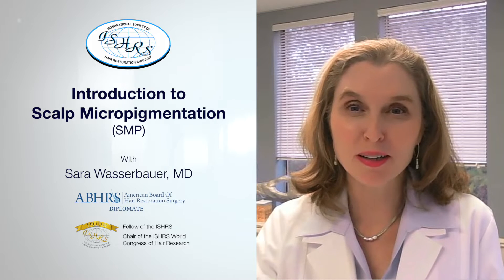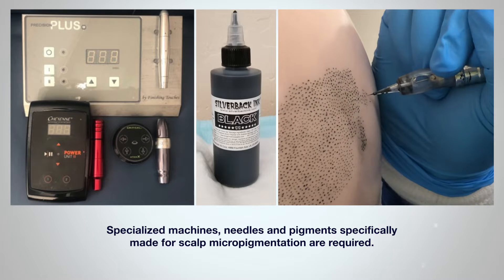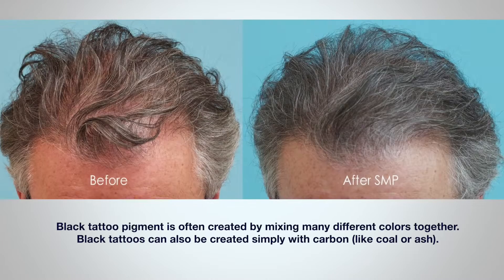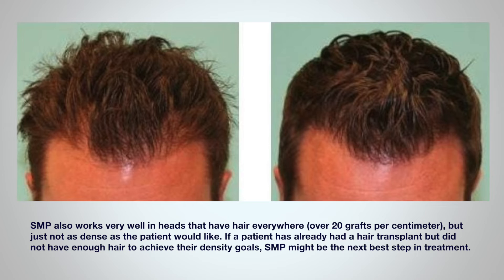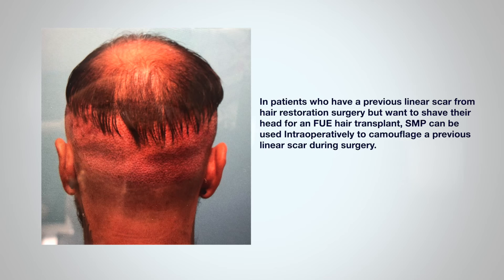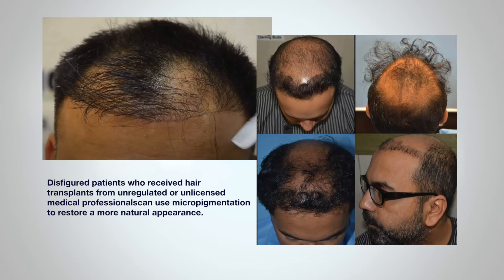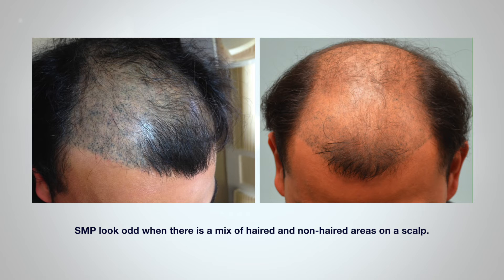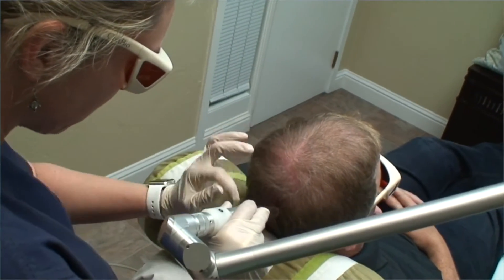Micropigmentation of Scalp (SMP) - Everything You Need to Know by Dr. Sara Wasserbauer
Scalp MicroPigmentation (SMP), also known as TrichoPigmentation, is an indispensable part of the comprehensive hair surgeon’s practice. Using tiny microneedles to create microscopic dots, grayscale pigment is applied to mimic the appearance of dense hair. Anytime pigment is applied with a needle to human skin, it qualifies as a tattoo, so – by definition – scalp micropigmentation is medical-grade micro-tattooing.

Thank you to Dr. Sara Wasserbauer for providing this detailed explanation of SMP.